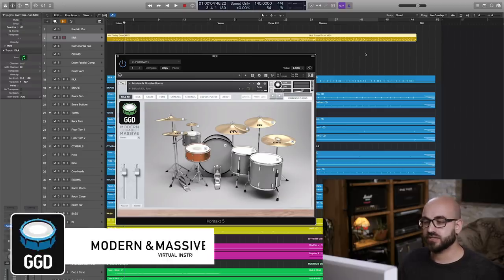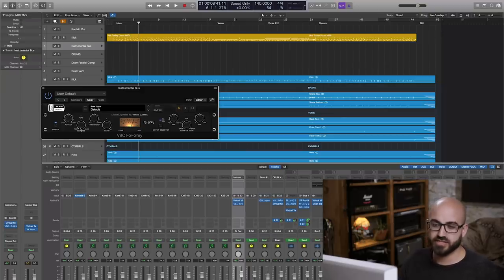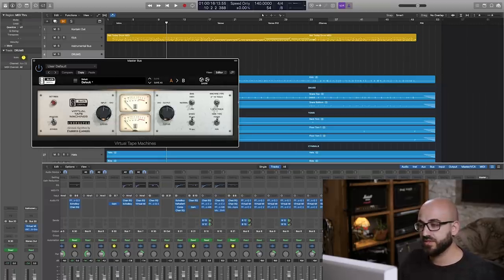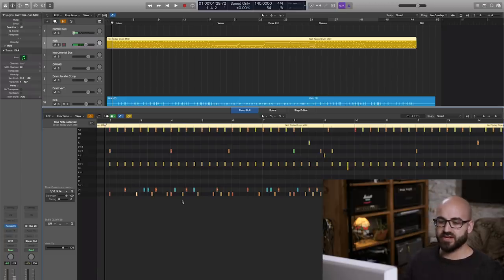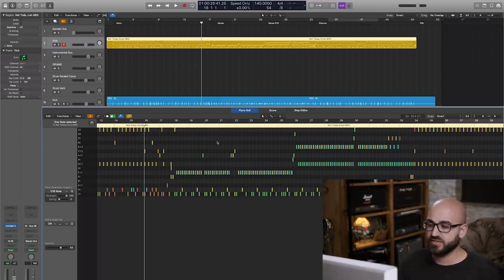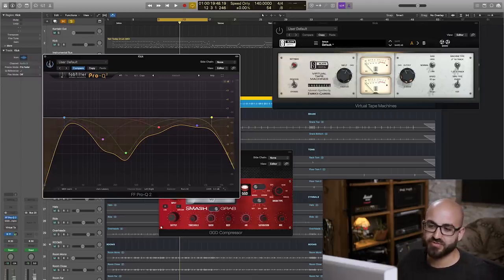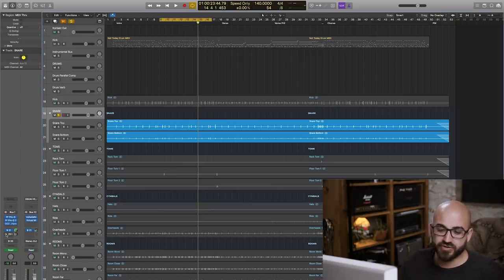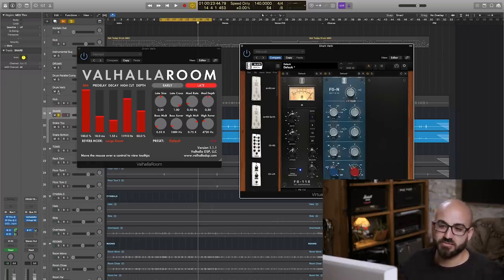Adam "Nolly" Getgood Mixing Masterclass part 1 of 2: Master bus and drums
Adam "Nolly" Getgood walks through a rock song in this mixing masterclass. He covers everything from master bus processing to reverb, EQ, compression and automation strategies using a variety of plugins including Getgood Drums' Modern & Massive and Smash & Grab compressor.

- 12 specialized styles of compression
- Use the grab compressor to add attack and impact
- Use the smash compressor for weight and size
- Built-in pre and post EQ sections to improve workflow
- Stop the guesswork with the powerful 'drum type' knob with hundreds of optimizations all happening under the hood
- Built-in saturation to help shape and add character to your drums
- Stop scrolling through your plug-ins endlessly trying to find the right compressor, and let your creativity flow with Smash and Grab.

*Note, this video uses a beta version of Smash and Grab so some features and graphics are different in the released version.